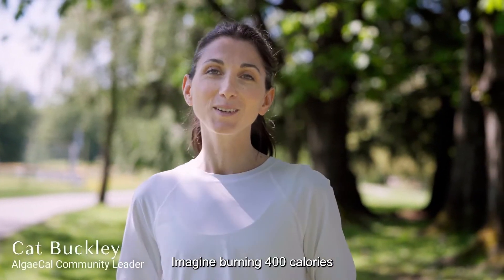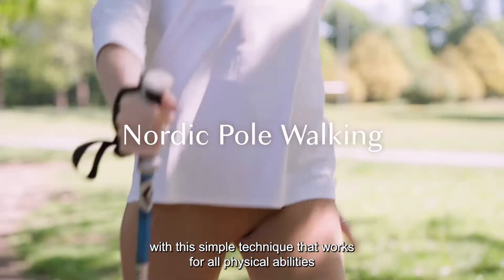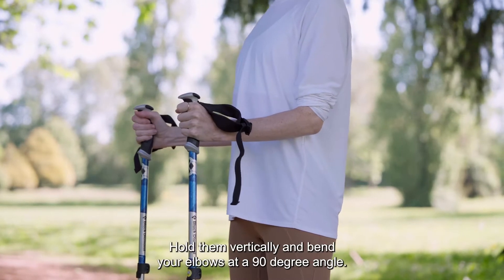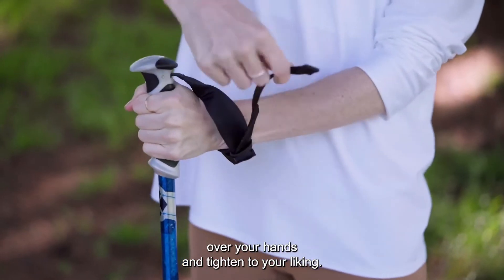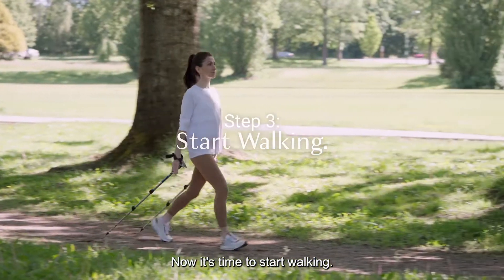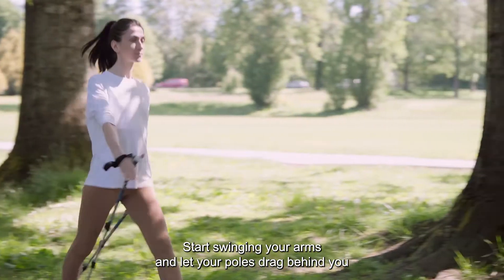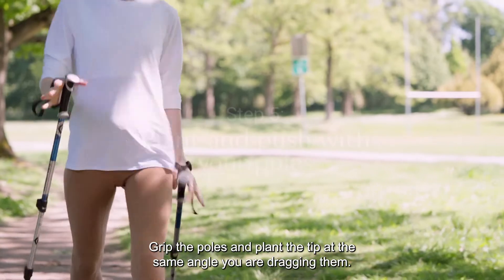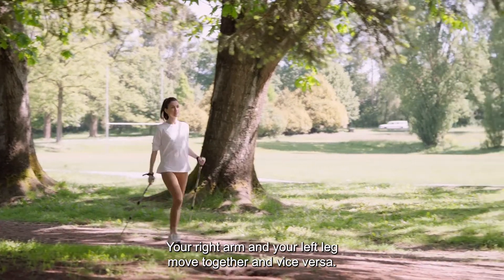Nordic Pole Walking | Bone Strength Exercises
Imagine burning 400 calories per hour while having fun!

Well, that's possible with Nordic pole walking.

Learn how to exercise 90% of your body’s muscles with this simple technique that works for all physical abilities and adds an adventurous twist to the everyday.

1. Prepare your poles.
Set them at 65–70% of your body height. Hold them vertically. And bend your elbows at a 90-degree angle.

2. Slide in.
Place the loop attached to your handle over your hands and tighten to your liking. Make sure your palms are facing you. Slide the straps over your wrists. Grip the poles lightly.

3. Start walking.
Don’t put the poles down just yet; you need to get a cadence first, walking heel to toe. Lengthen your stride and swing your arms.

4. Drag your poles. (On Screen Text)
Let your poles drag behind you at a 45-degree angle as you continue your strides.

5. Plant and push with your poles.
Grip the poles and plant the tips at the same angle you were dragging them. Push down on the pole as you take each step to propel you forward. Your right arm and left leg move together, and vice versa.
To discover more about why AlgaeCal is the leader on everything bone-health,

Remember, your bone health is in your hands!

This content should not be used to self-diagnose or self-treat any health, medical, or physical condition. Don’t use this content to avoid going to your own healthcare professional or to replace the advice they give you. Consult with your healthcare professional before doing anything contained in this content. You, your heirs, or legal representatives agree to indemnify and hold harmless AlgaeCal Inc., its officers, employees, and contractors for any and all losses, injuries, or damages resulting from any and all claims that arise from your use or misuse of this content. AlgaeCal Inc. makes no representations about the accuracy or suitability of this content. I agree to assume full responsibility for any risks, injuries, or damages, known or unknown, which I might incur as a result of utilizing this information.